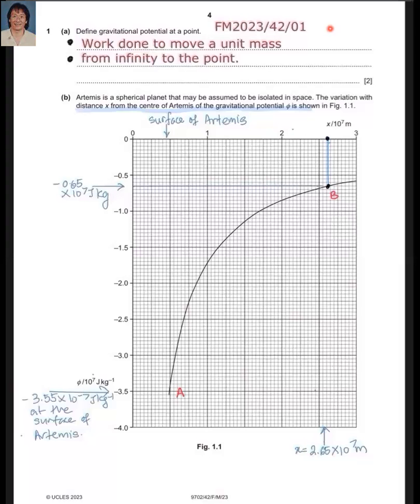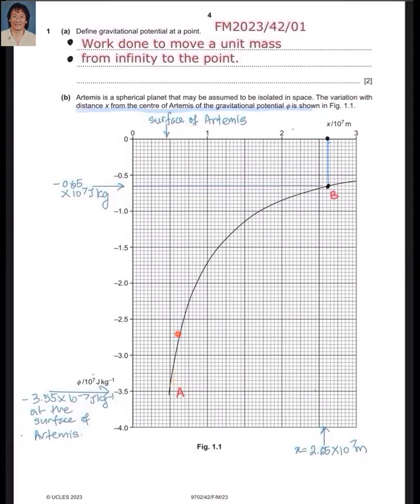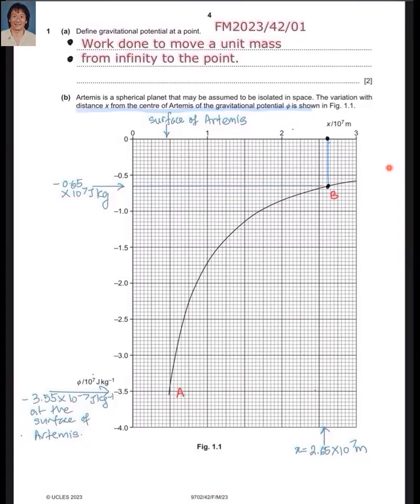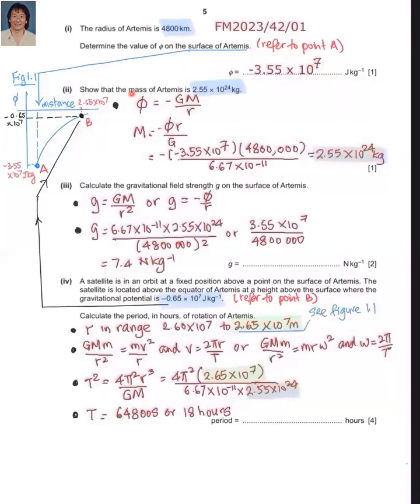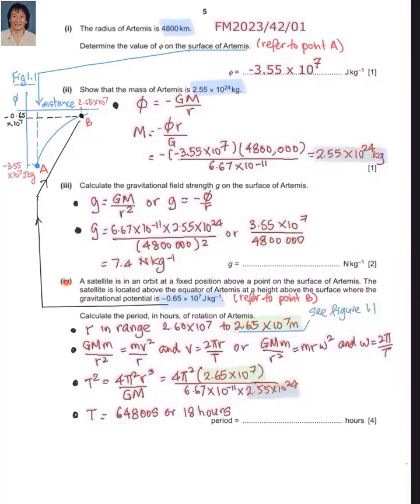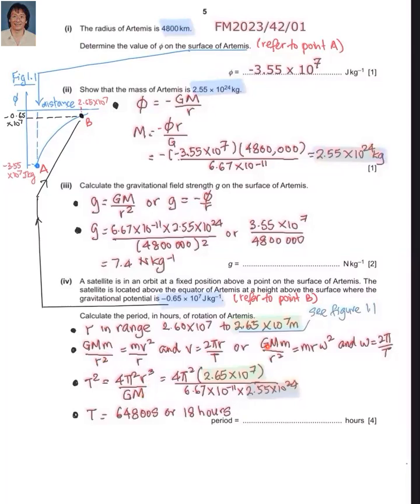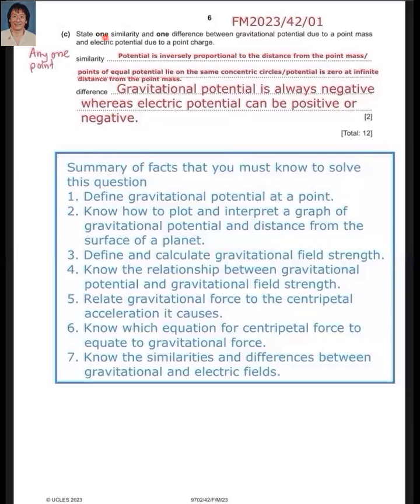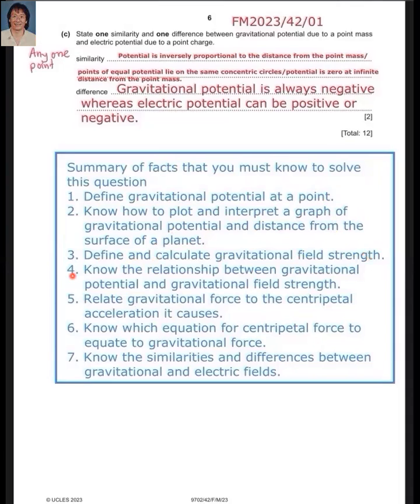Gravitational Fields Exam Solutions FM 2023/42/01 (Vid 12) - A2 Physics 9702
Gravitational Fields Exam Solutions FM 2023/42/01 (Vid 12)